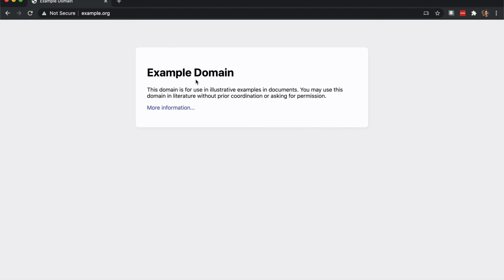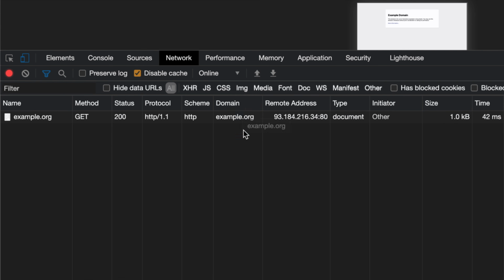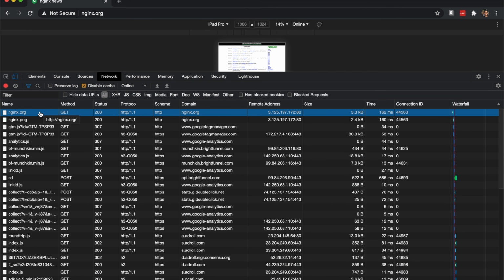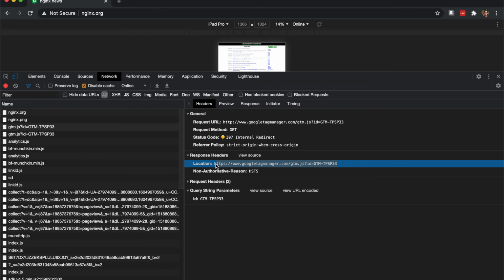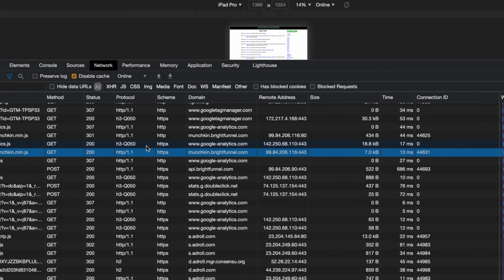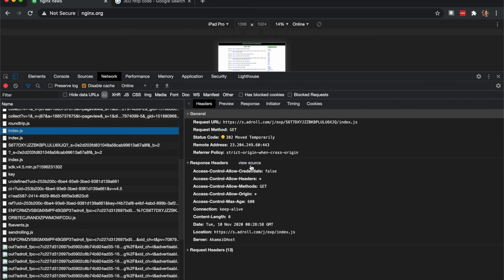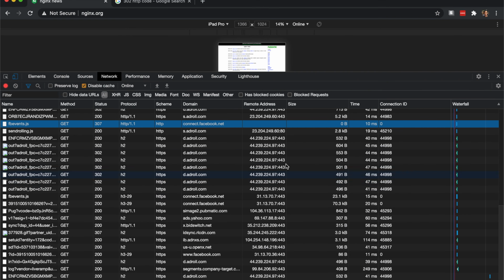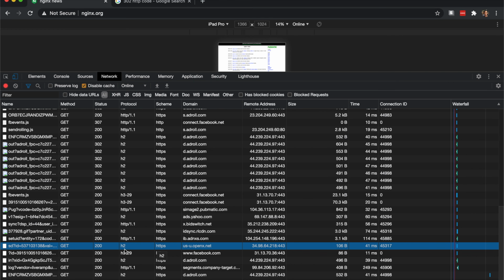Demystifying the Browser Networking Tab in Developer Tools With Examples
In this video I go through the Network Tab in Chrome and explain all the fields with example. I would first go through example.org and explain all the fields HTTP Method, Protocol, Scheme, Connection ID, remote address and more. We will then go to nginx.org and go through each request and explain all the properties.

Stay Awesome,
Hussein